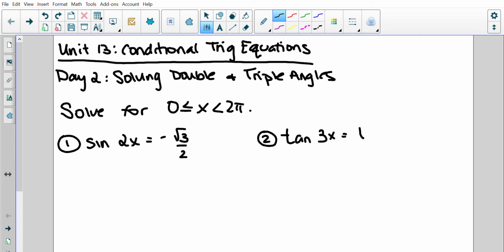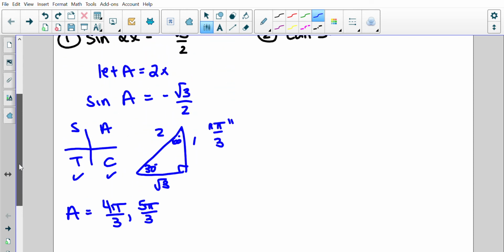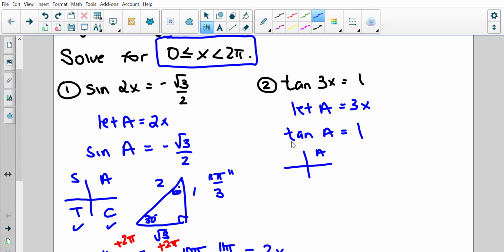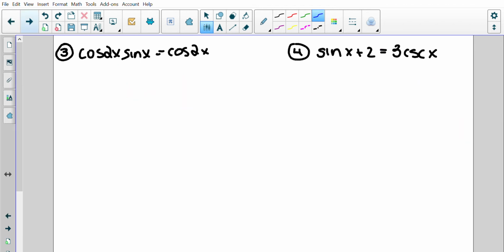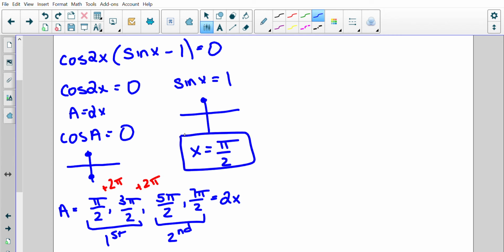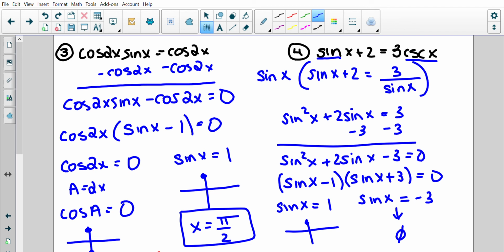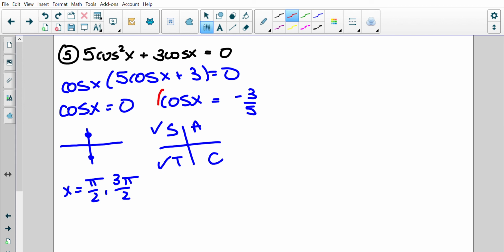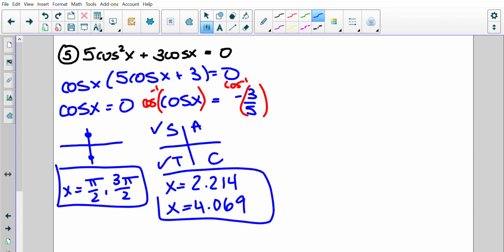PreCalcA Unit 13: Conditional Trig Equations Notes Day 2